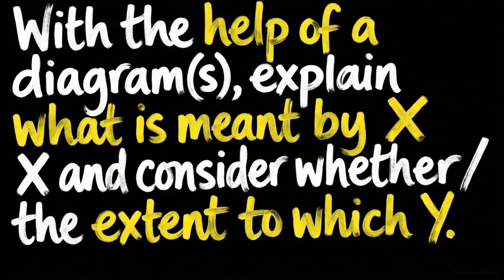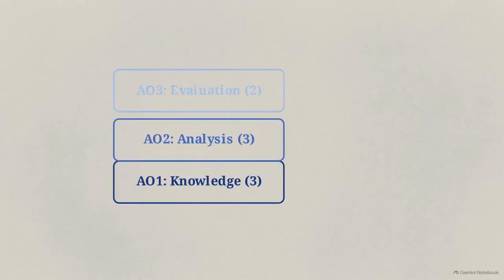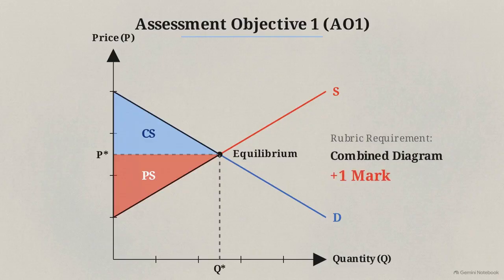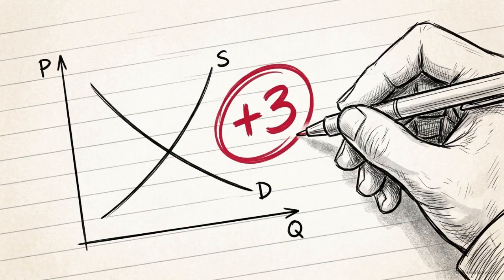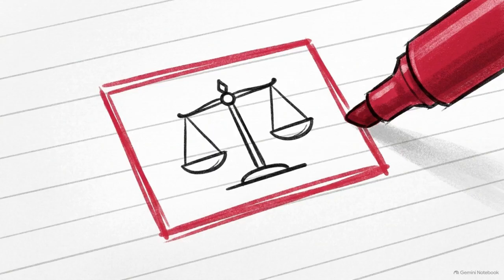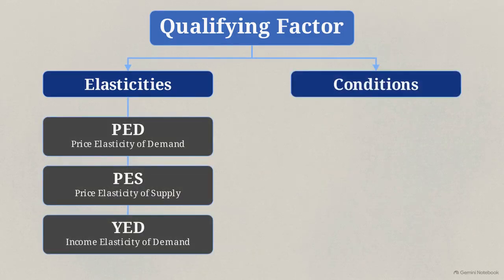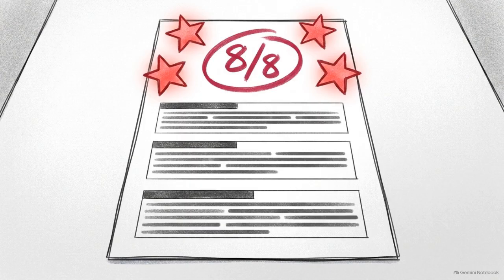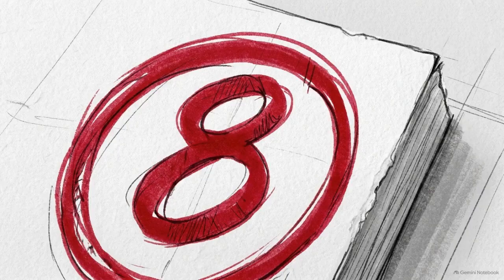The Perfect 8 Mark Formula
9708 Economics 8 Marks .